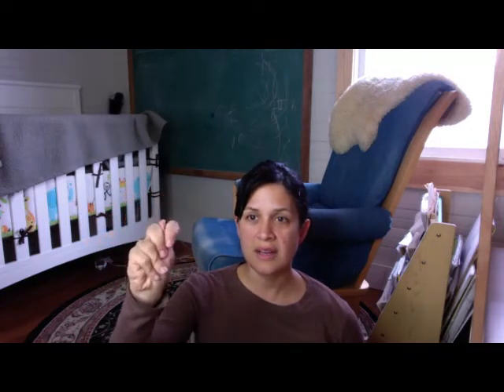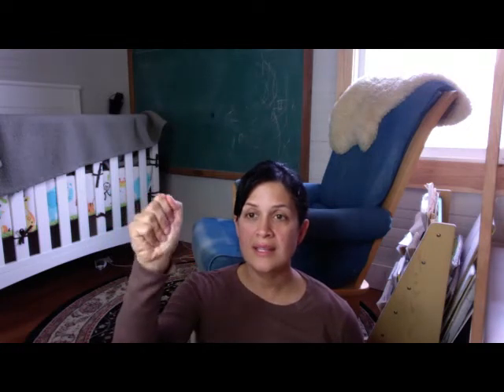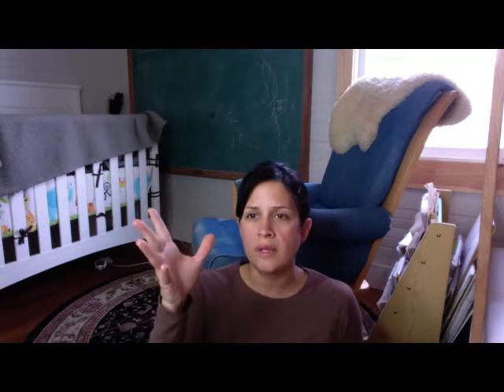Do you recommend a sign? Only one for potty or one for pee and one for poo?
Today's question comes from a parent who is working on sign language with their baby and is wondering what signs I recommend for pee and poop and if there are alternatives if one isn't working! In today's video I'll talk about what you can do if your baby isn't getting the hang of a particular sign, and how as long as there is communication between the two of you, that is more important than getting it exactly right. For more information on sign language, check out my blog post Teaching Baby to Signal

Original Question:

"Hi! I'm ECing with my 14 months old baby since her 2 months. We are using baby sign language but the sign we try to introduce for potty (letter P and touching the nose) do not seem to work... She know "more" , "milk" and "finish". Do you recommend a sign? Only one for potty or one for pee and one for poo? Thank you for doing this!"